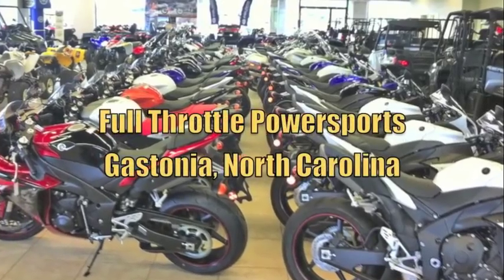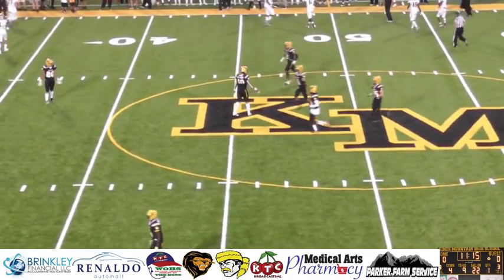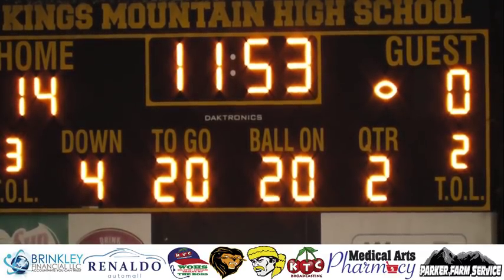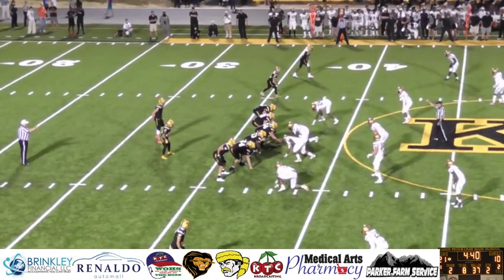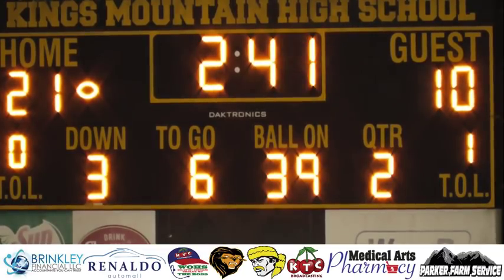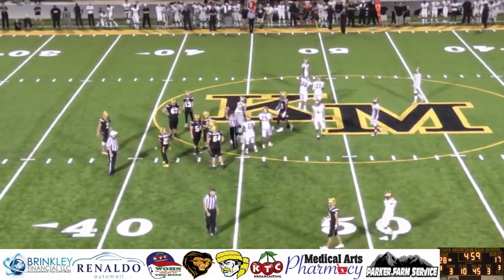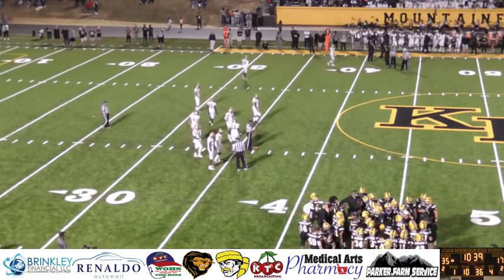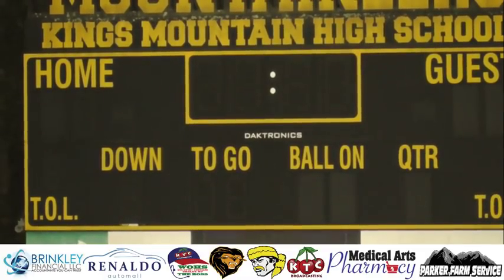Shelby @ Kings Mountain - 2019 NC Football - KTC Broadcasting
Listen Live on the radio in Cleveland County, NC at WOHS 1390AM / 101.5FM
AMERICAN LEGION BASEBALL